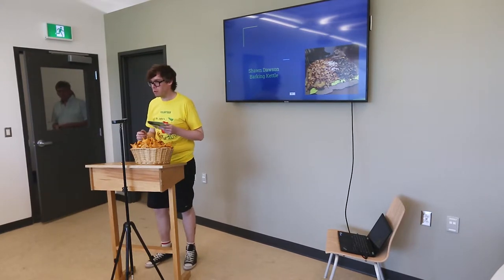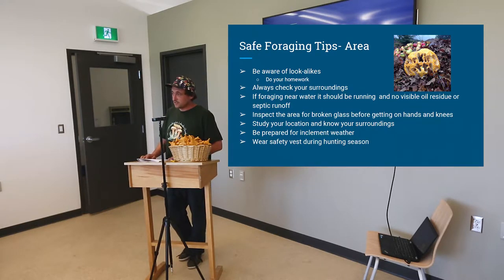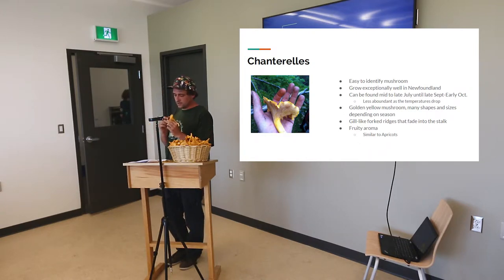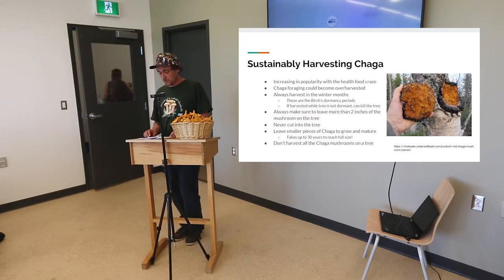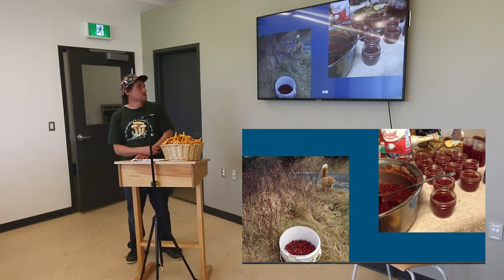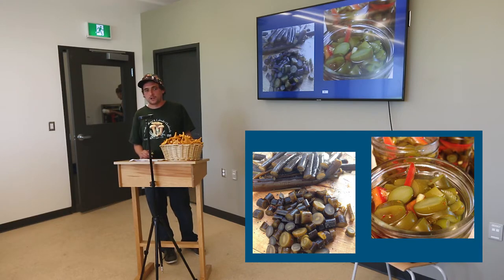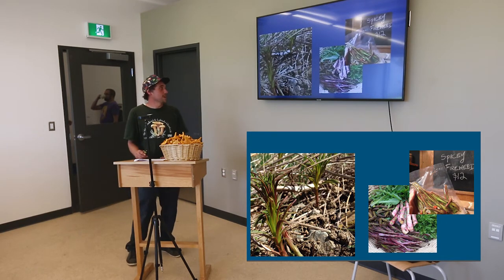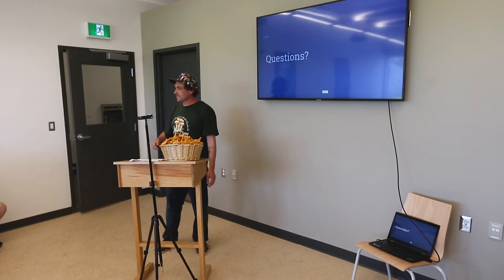Sustainable Foraging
Shawn Dawson from Barking Kettle Farm presentation on Sustainable Foraging at the 2018 St John's Vegfest